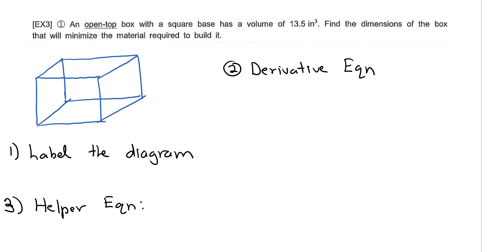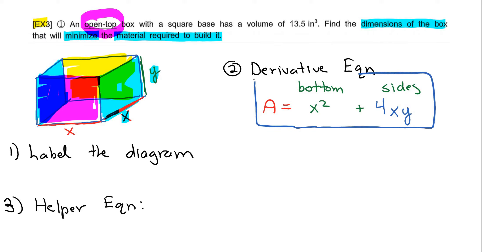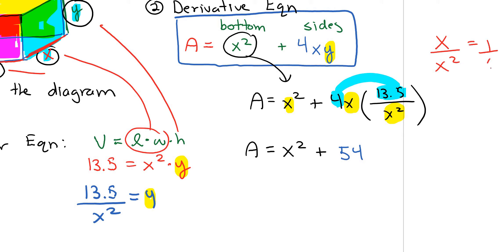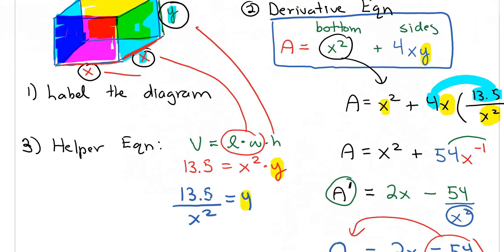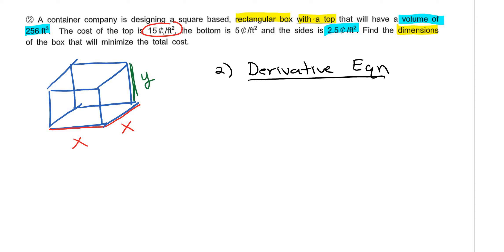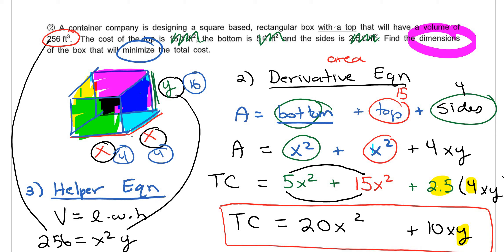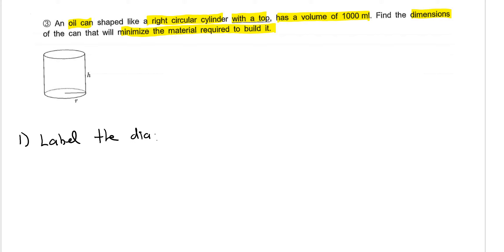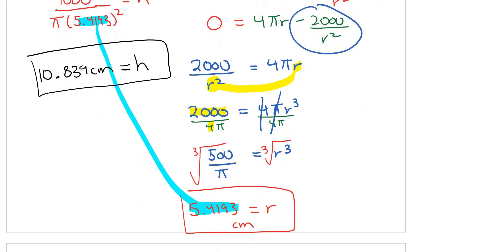Modelling and Optimization Part 2- Page 221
Page 221
Ex3(1,2,3)